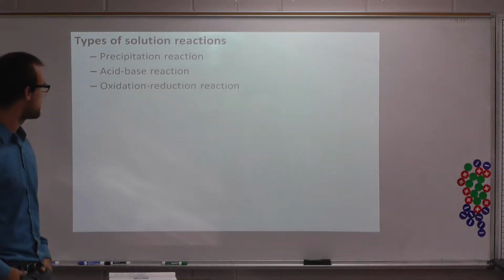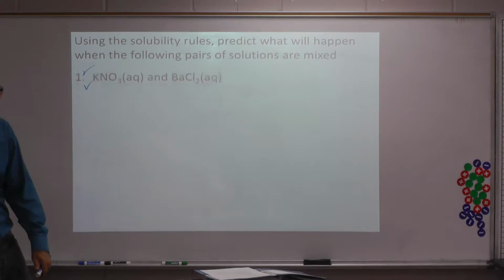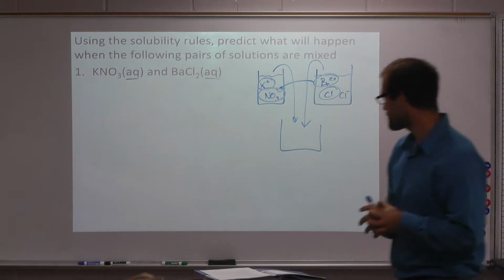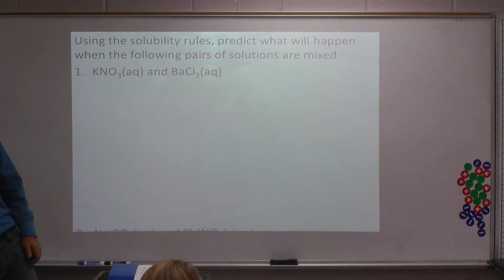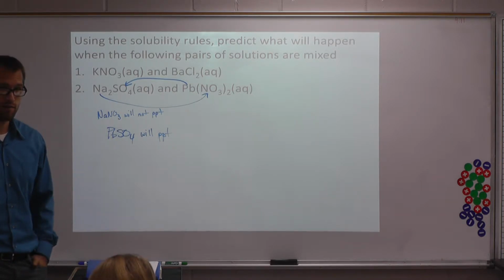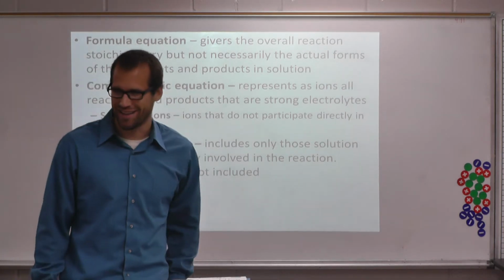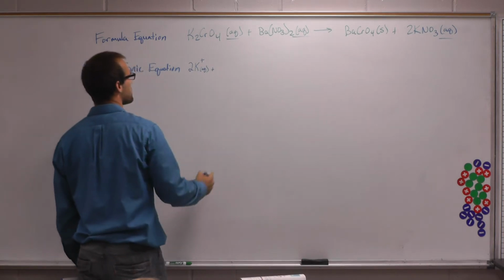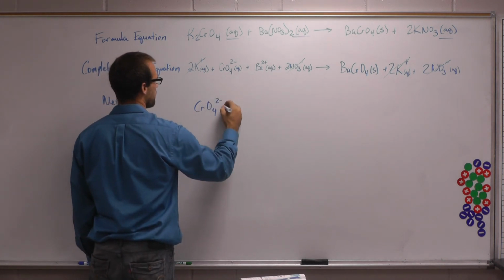4.4-4.6 (9-18-17)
Advanced Chemistry